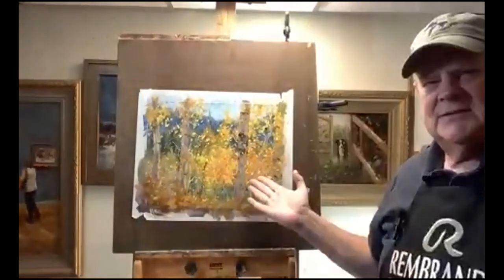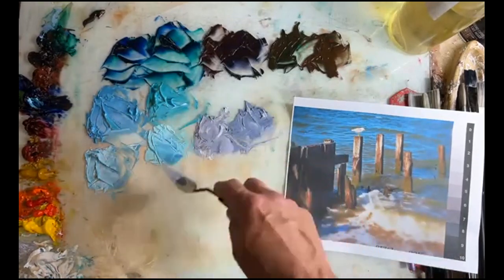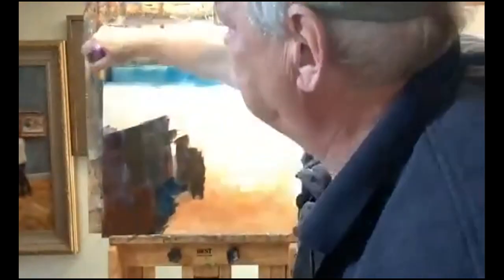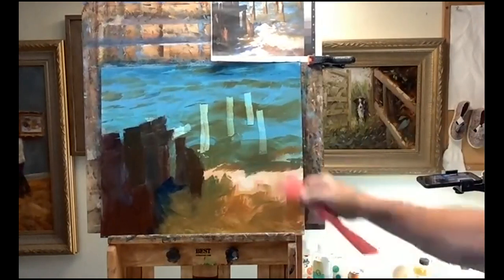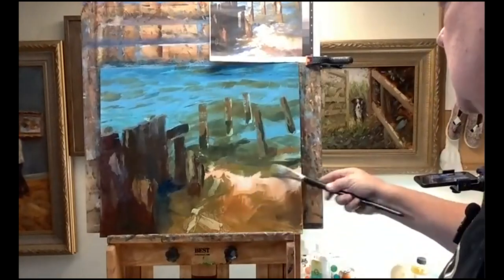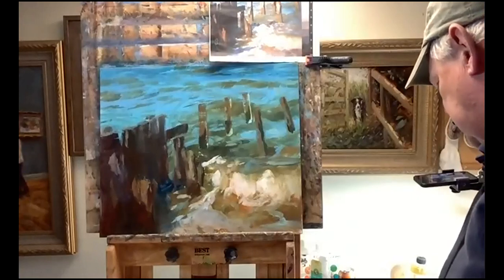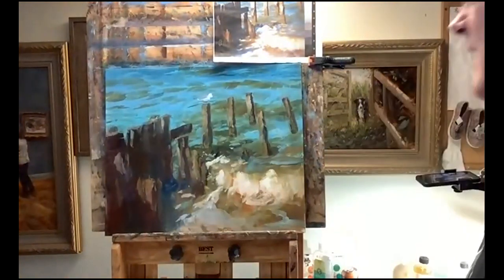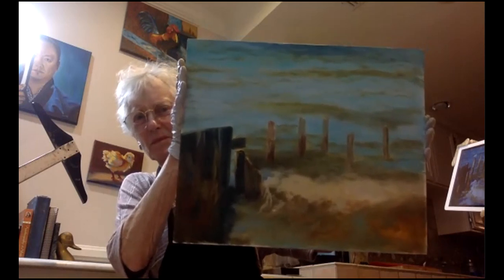Lonely Gull By James Swanson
Lonely Gull is from a painting class that I teach. This is a live recording of the class. It is also unedited, sorry.